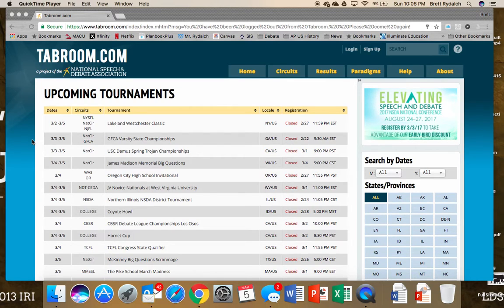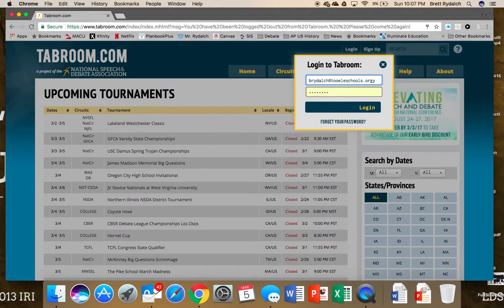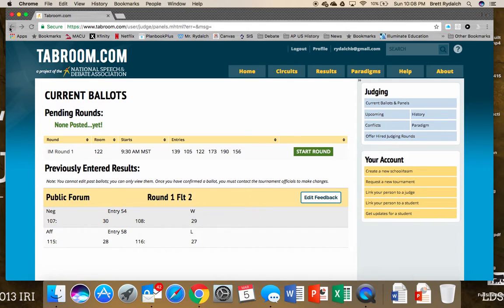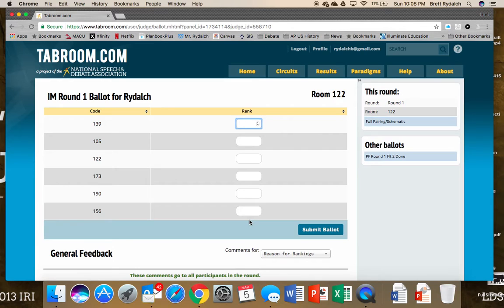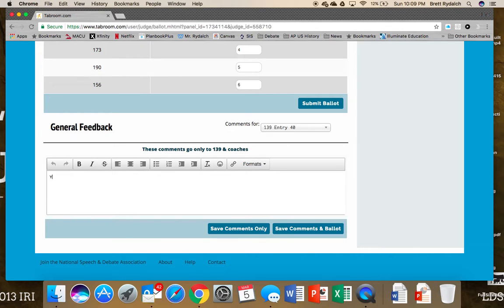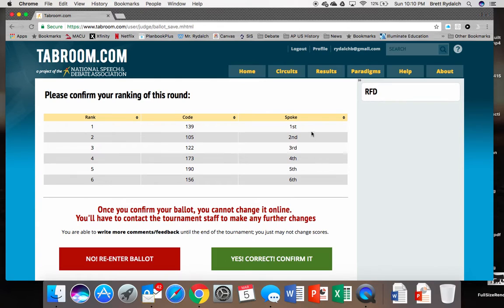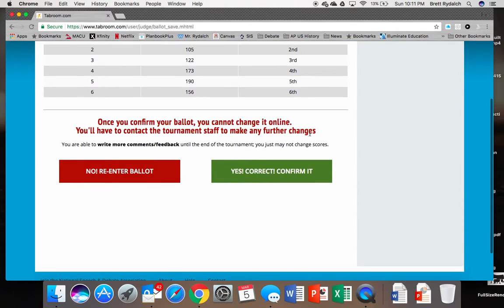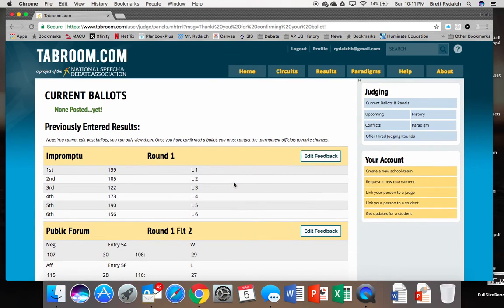Online Speech Ballot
Instructions on how to complete an online speech ballot using Tabroom.